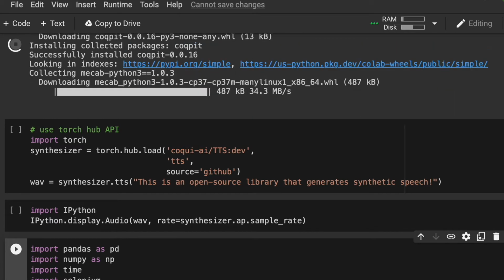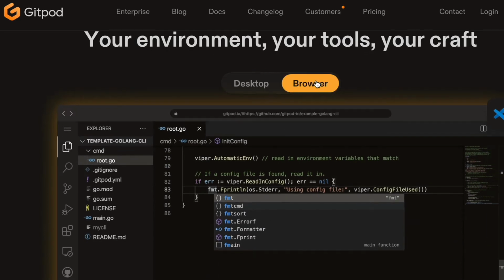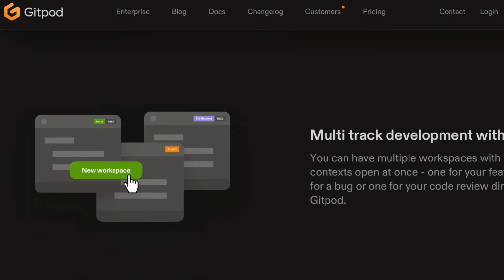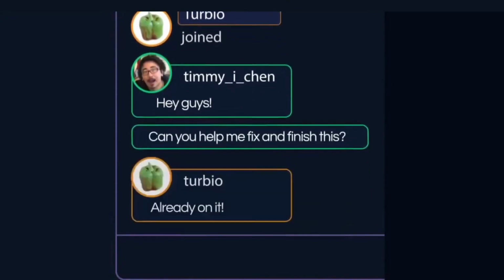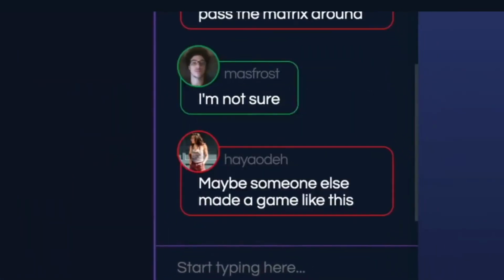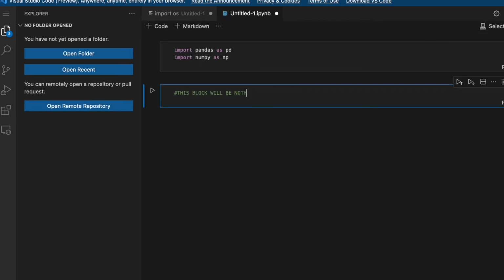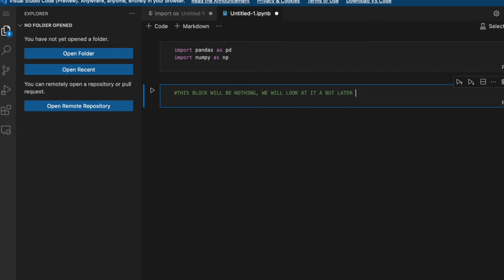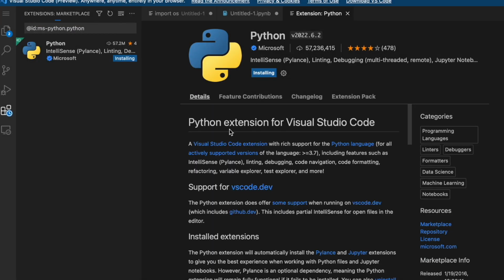The Best Ways To Run Your Code Online!